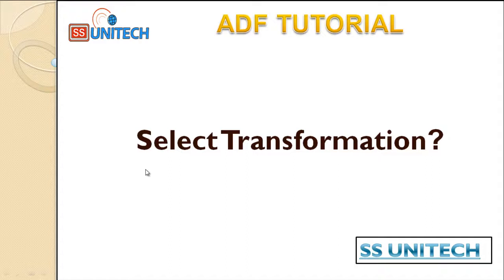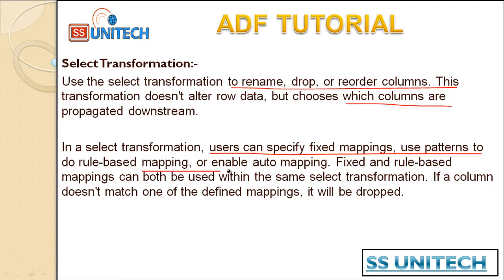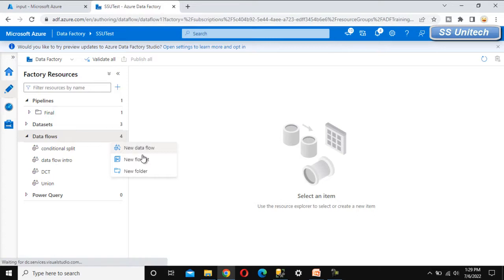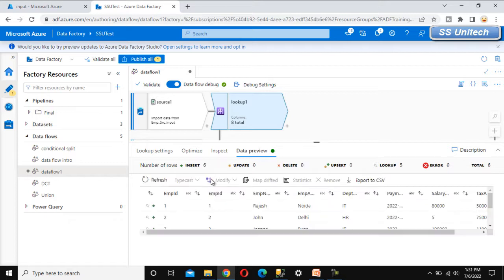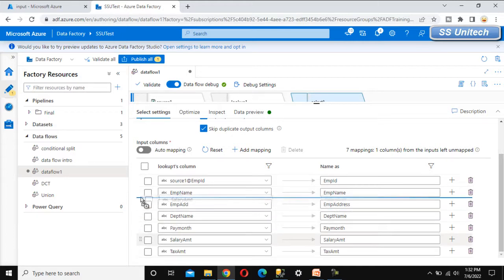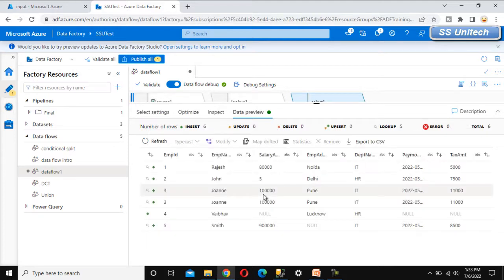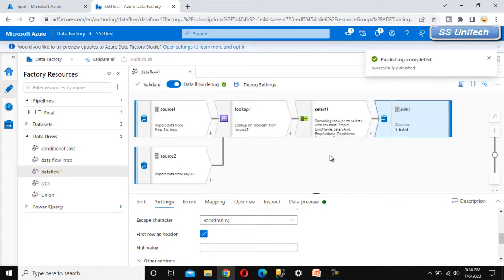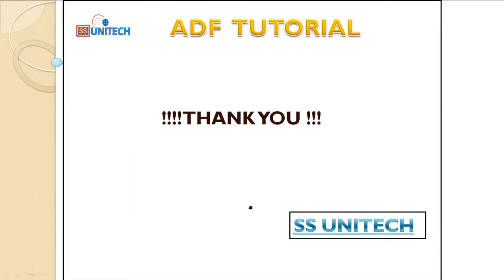Select Transformation in Azure Data Factory | Select Transformation in adf | adf tutorial part 52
In this Video, I discussed about select transformation in mapping data flow in azure data factory?

How to select only required columns from dataset?

Union Transformation in Mapping Data Flow in Azure Data Factory | adf tutorial part 50: